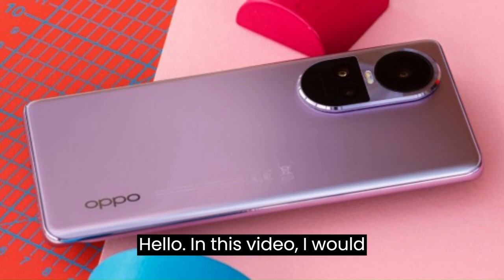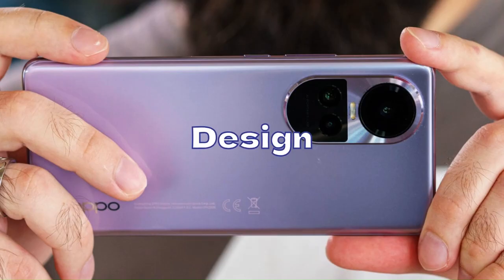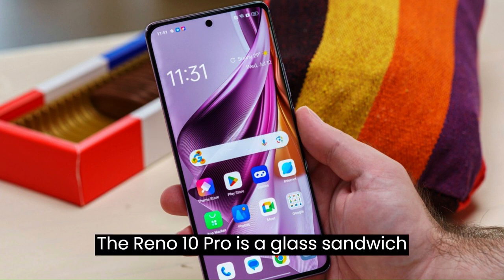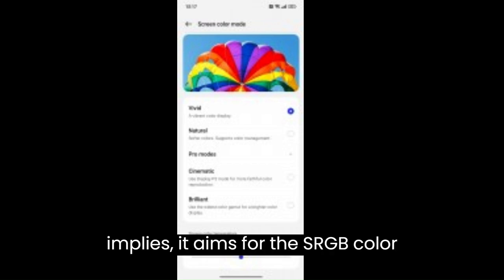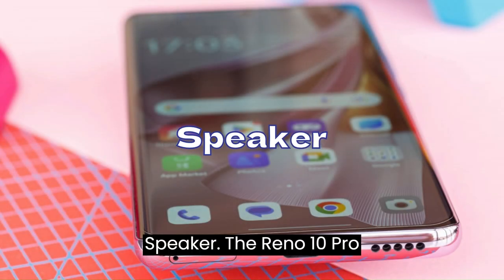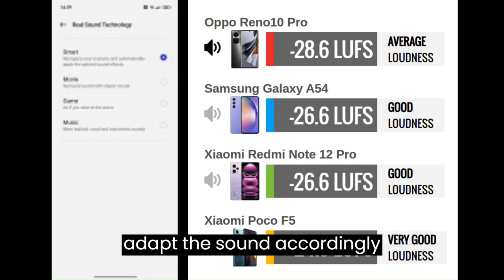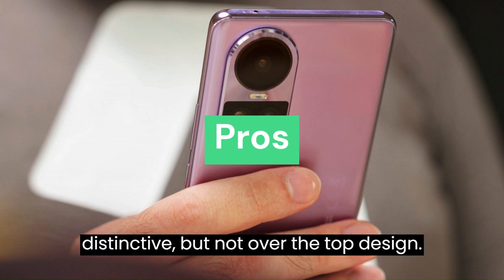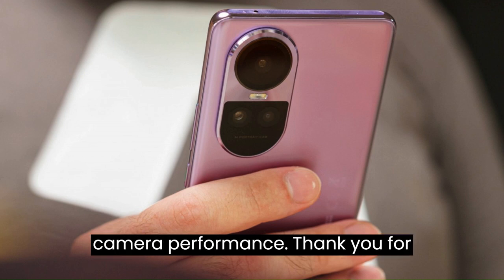Check Out Our Oppo Reno 10 Pro Review For All The Details On This New Phone!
Hello everyone,

In this video, I would like to introduce the Oppo Reno10 Pro review. I trust that this video is very useful for all of you. When you have already watched the video, you know about Oppo Reno10 Pro clearly and it helps you in making a decision to choose a better smartphone for your work and lifestyles. I will introduce to you the detailed Oppo Reno10 Pro review that is important especially, alternatives, verdict, pros and cons at the end of the video. Please kindly enjoy watching the video as following:

The Reno 10 series was launched in China back in May, and now Oppo is taking the family internationally, starting with Malaysia. The model should slowly be rolling out to European countries as well. There are a total of three Reno 10 models - the vanilla, the Pro and the Pro+. Straight off the bat, it is worth clarifying that the international models are somewhat different from the Chinese ones. Specifically, the vanilla model and the Pro model have slightly different specs, while the Pro+ is the same.

Today, we have the Reno10 Pro international version in for review. It is pretty different compared to the Chinese model of the same name, including its design and a bunch of its specs.
The Malaysian Reno10 Pro is essentially a mid-range to upper-midrange device based on the Qualcomm Snapdragon 778G chipset. In contrast, the Chinese model uses the MediaTek Dimensity 8200 chipset. The Chinese model seems to have a slightly better and larger 6.74-inch display, but the one on the international version is not shabby at all. It measures 6.7 inches, has 10-bit color with HDR10+ support and a 120Hz refresh rate with a peak advertised brightness of 950 nits.
The international variant's charging rate has also been slightly downgraded from 100W on the Chinese version down to 80W. The battery capacity is the same at 4,600 mAh. The international variant also comes with slightly less RAM at 12GB instead of 16GB. Plus, the storage is of the slower UFS 2.2 variety instead of UFS 3.1.
One thing that has not been downgraded is the impressive on-paper camera setup. The Reno10 Pro's setup includes a 50MP primary cam (with OIS), 32MP telephoto, and 8MP ultrawide cameras. There is a 32MP selfie camera on the front.

Reference:
Oppo Reno10 Pro review: Alternatives, pros and cons, verdict (gsmarena.com)

smartphone, iphone, apple, airpods, unboxing, iPhone 15
best phone, best smartphone, phone, mobile phone, smartphone, tech, smartphone awards
The Best Smartphones for 2023!cheap phone, best cheap phone, smartphone, tech, cheap, cheapest, phone